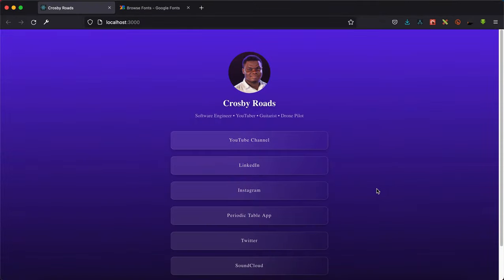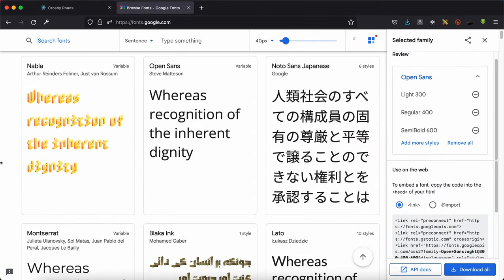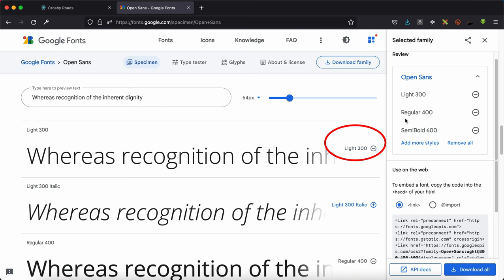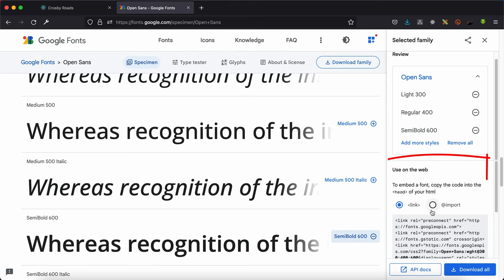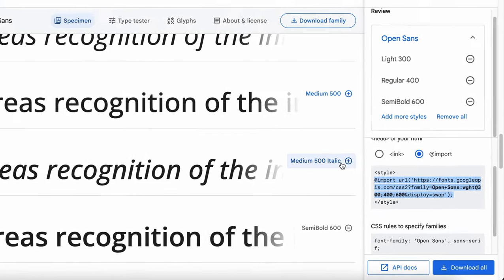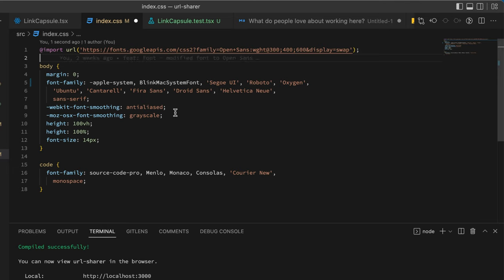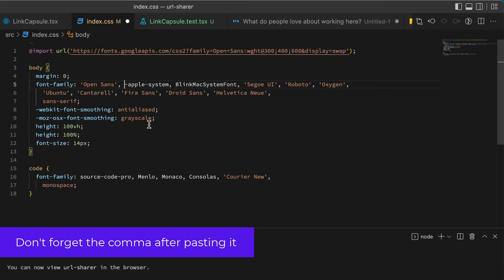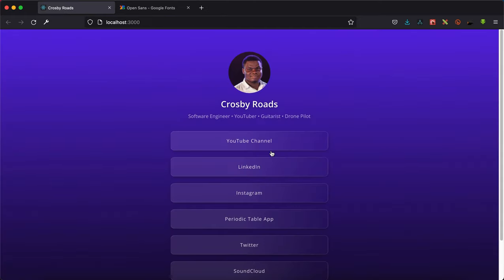React Custom Fonts with Google Fonts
In this tutorial we look at how to implement the React Custom Fonts using Google Font as base.